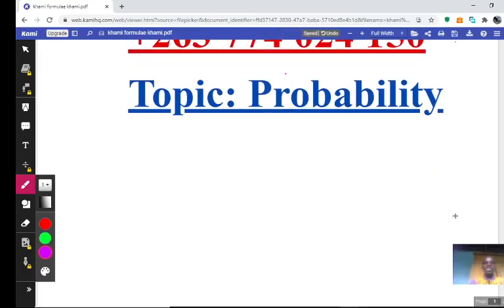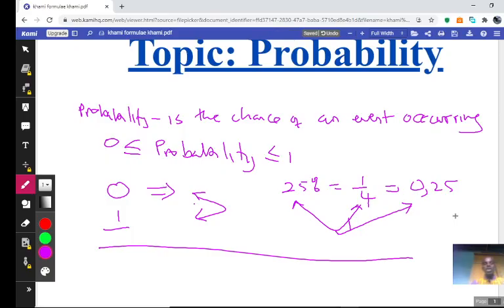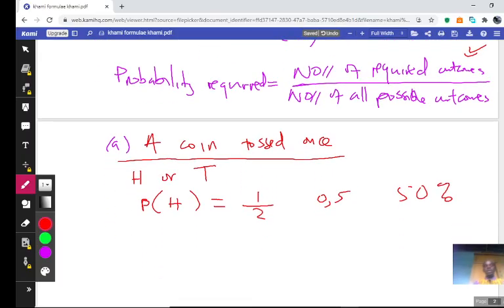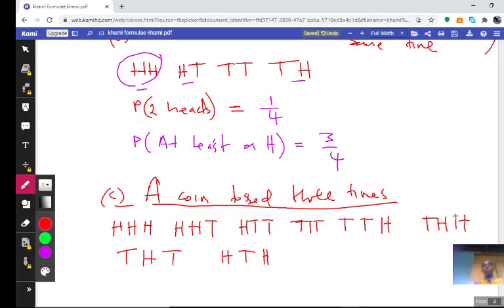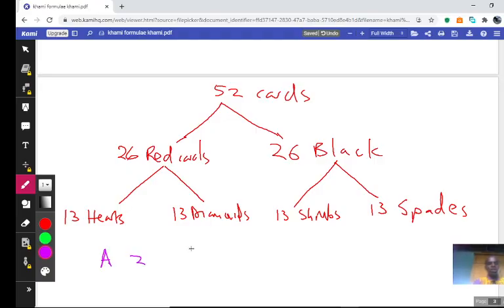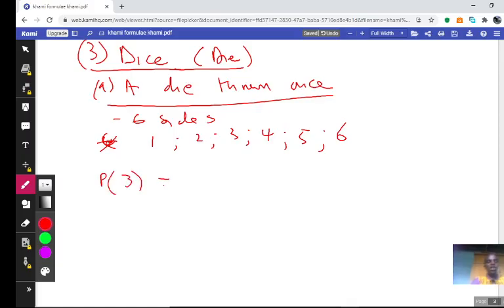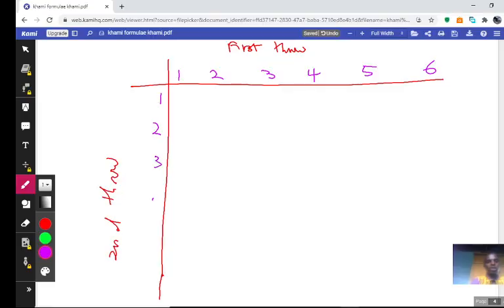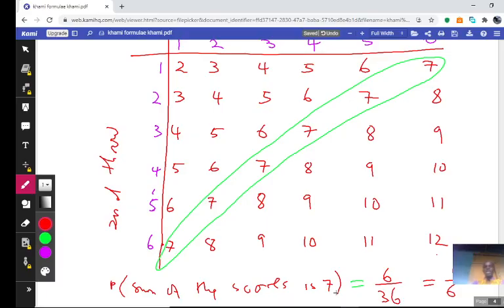IGCSE , ZIMSEC O LEVEL Mathematics Topic : Probability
TOPIC : PROBABILITY
( IGCSE , ZIMSEC O LEVEL MATHEMATICS)